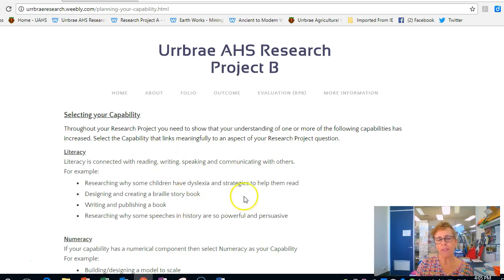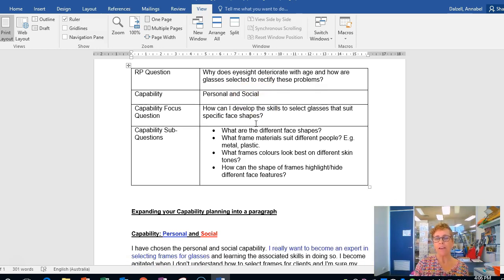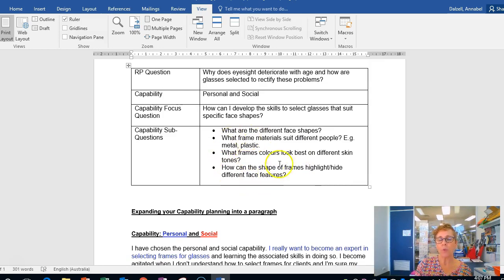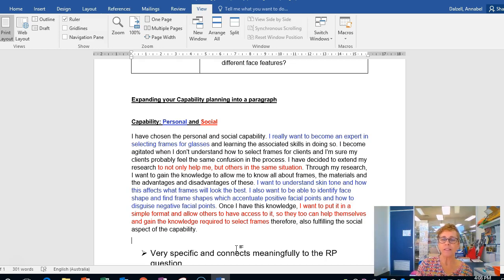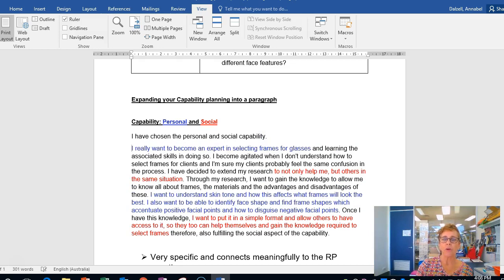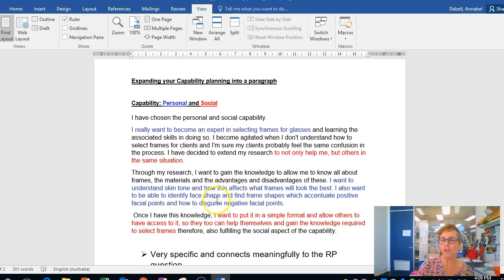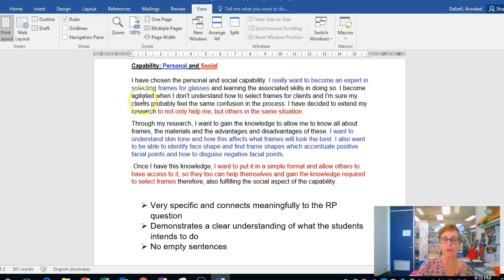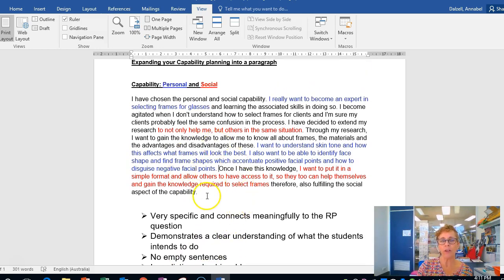Writing your Capability Paragraph